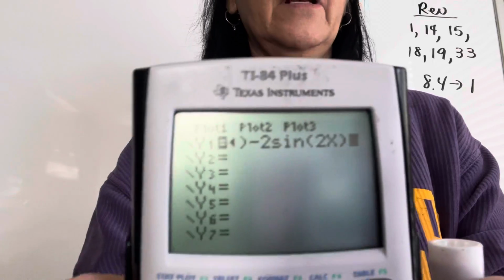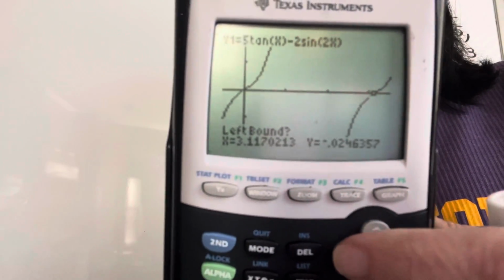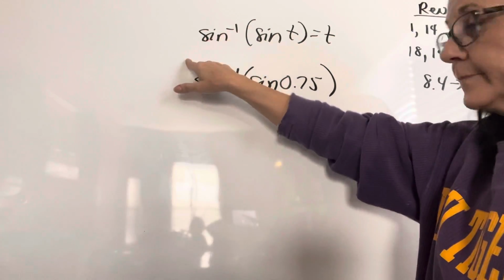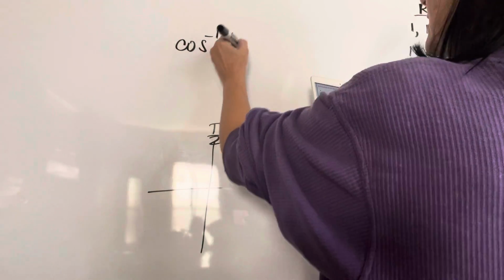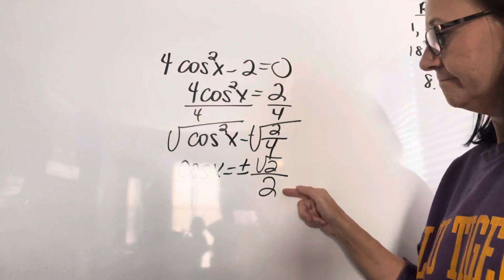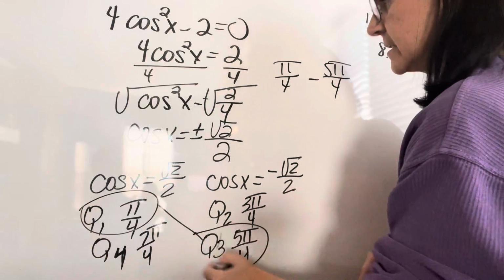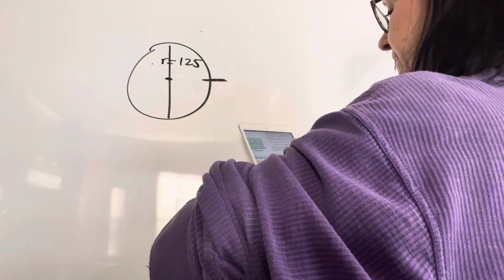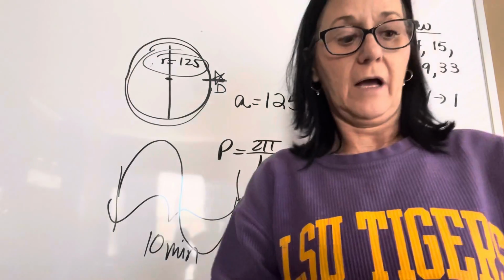Holt Precalculus Chapter 8 Review